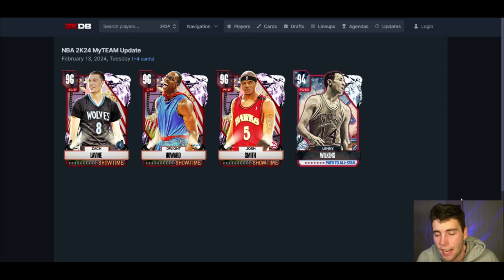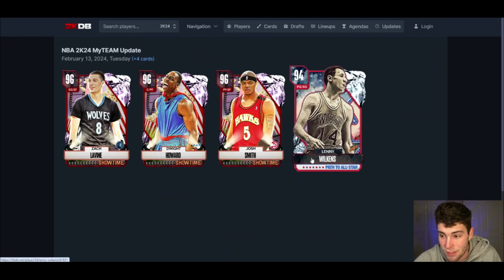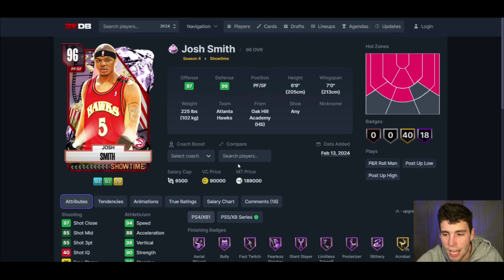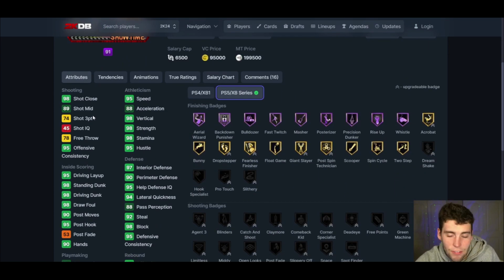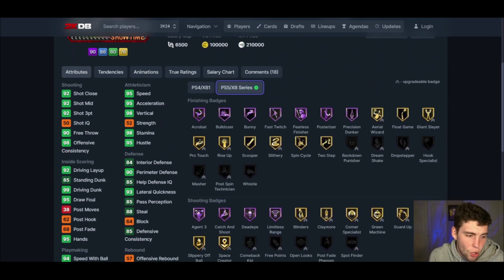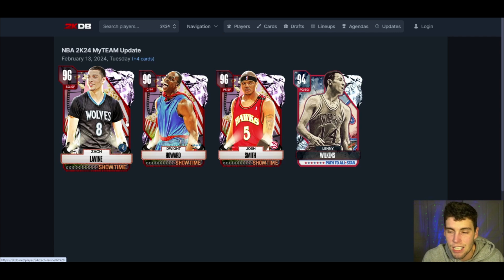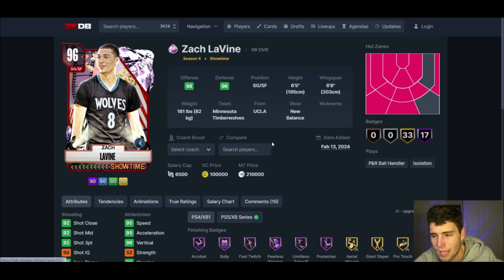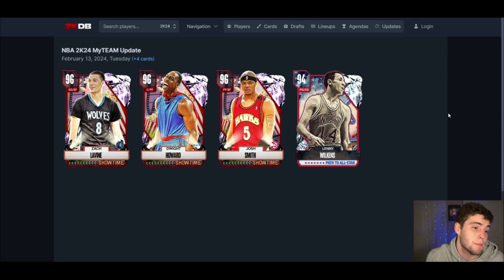NEW SHOWTIME CARDS IN NBA 2K24 MyTEAM! WHICH PLAYERS ARE WORTH BUYING?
New Showtime cards were released in NBA 2K24 MyTeam. These new showtime cards include pink diamond Zach Lavine, pink diamond Dwight Howard and pink diamond Josh Smith. I hope this helps your no money spent, budget and god squad.